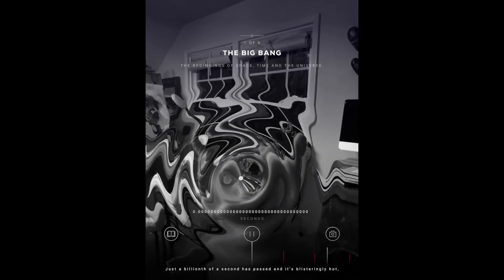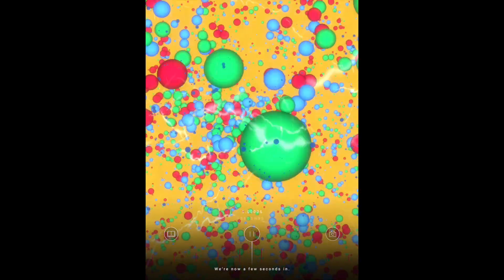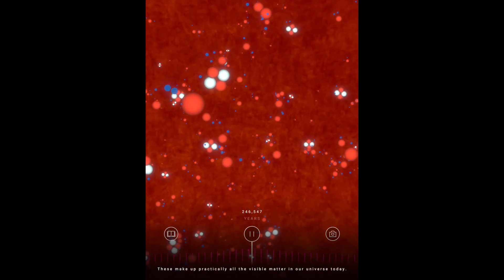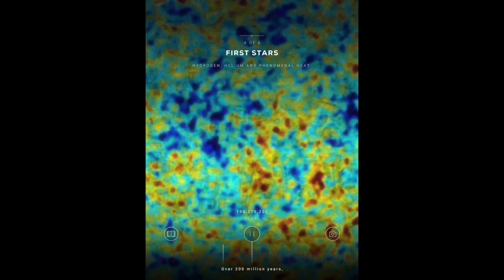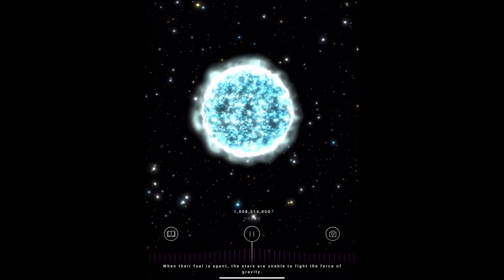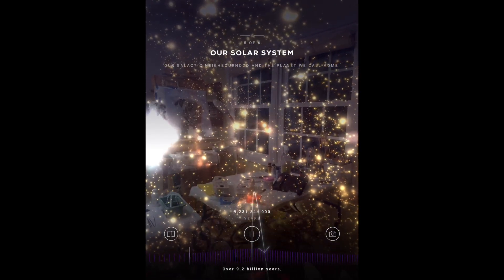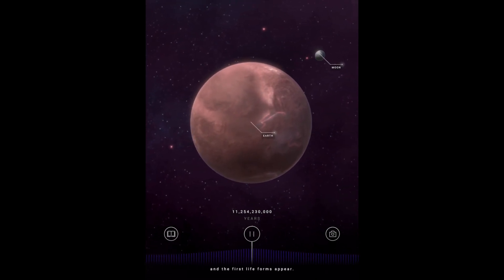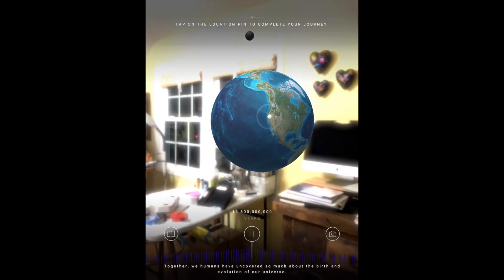The Big Bang Theory: Timeline - the Origin of the Universe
The Big Bang Theory by "Big Bang AR" App made by Google Arts and Culture

Video intended for use by students who don't have access to the  "Big Bang AR" app on tablets and cell phones.